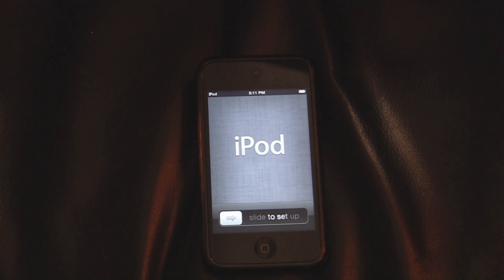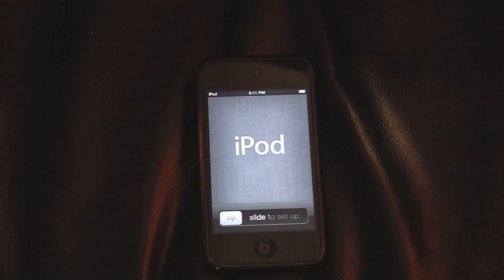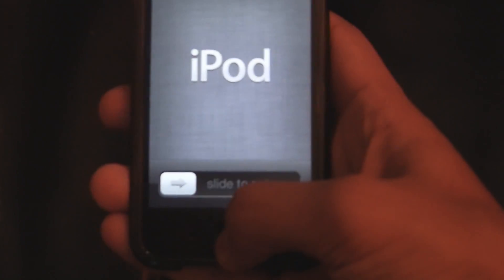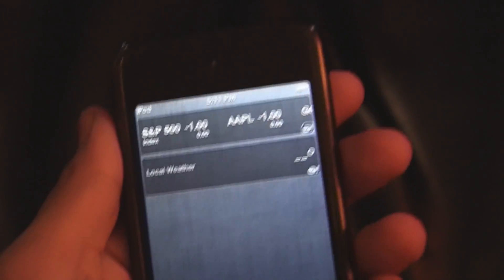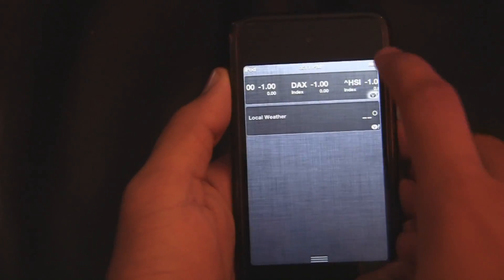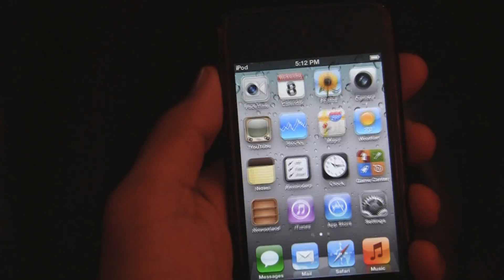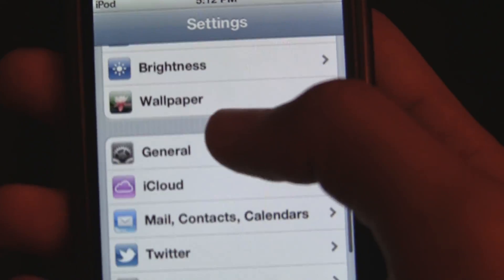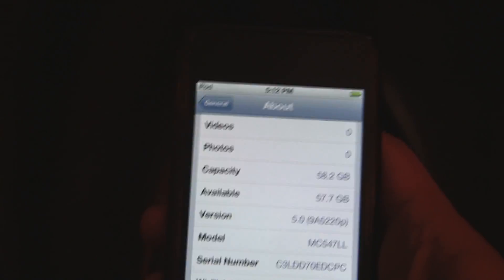Activate iOS 5(beta) without UDID Registered!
Thanks to Jorgen (a.k.a ipodsjor)!